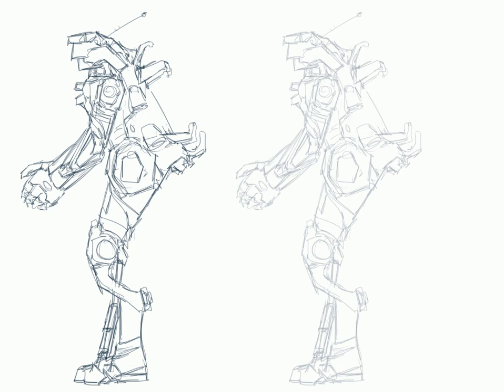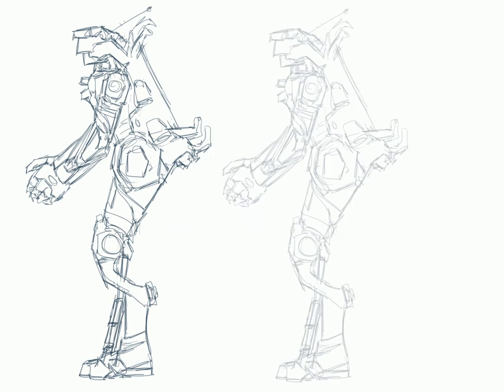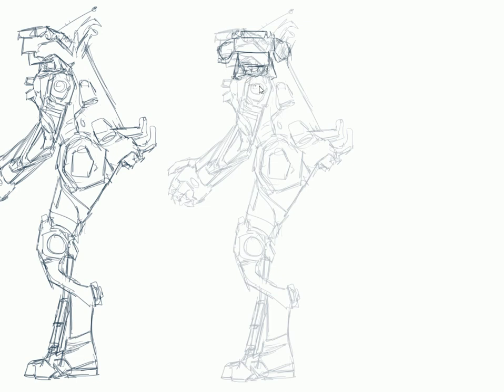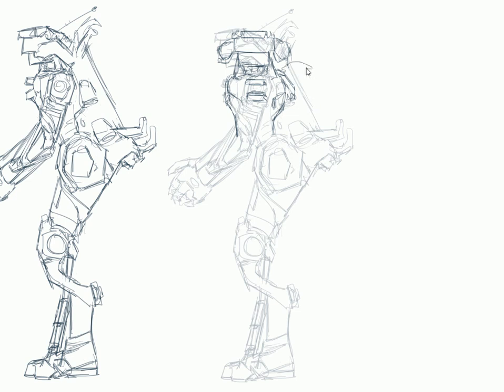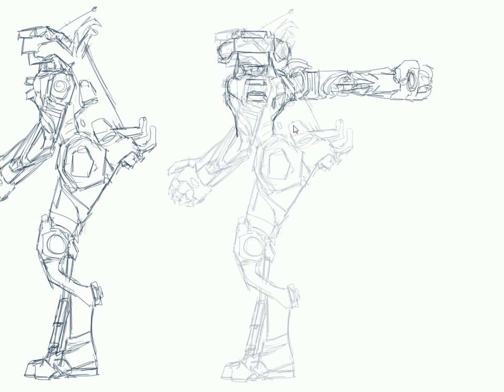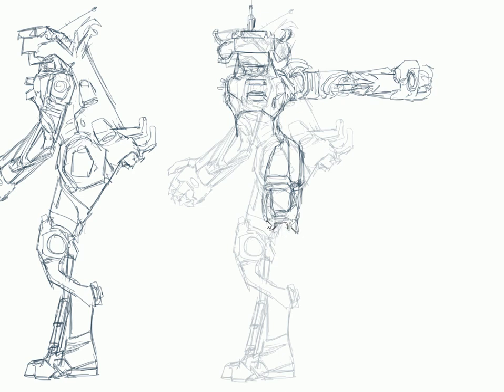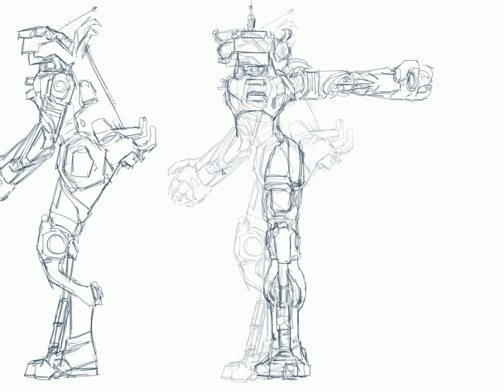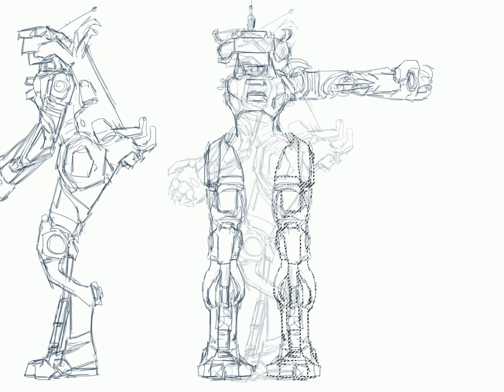Minecraft Mech #20: Let's Design!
Sketchi sketchi.

I know absolutely nobody cares about this part, but I need to define the unique elements of my game so that I can start putting play elements in.

You shouldn't just build a world without understanding how you want it to play. The way physics and terrain works depend on how you want to play.